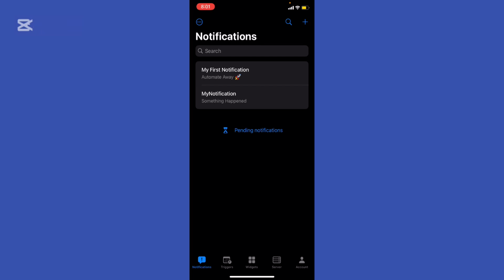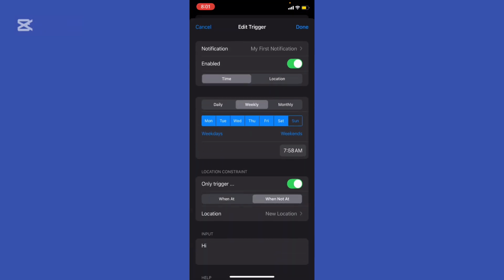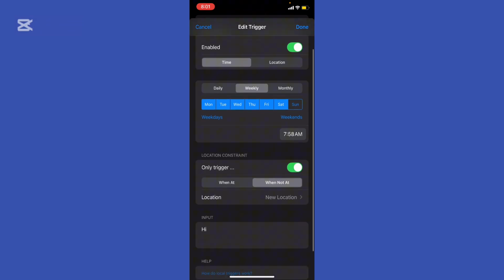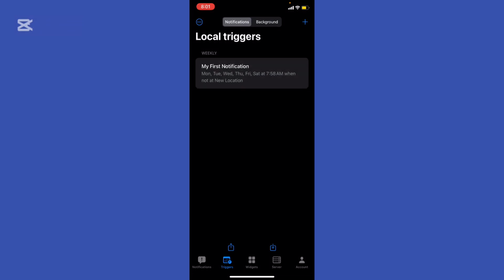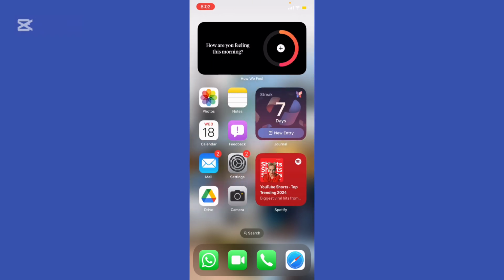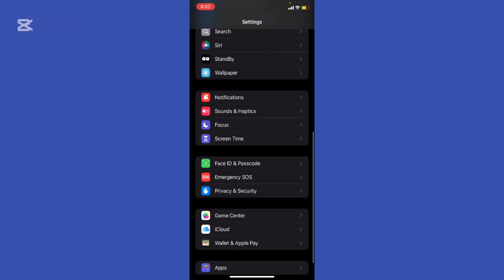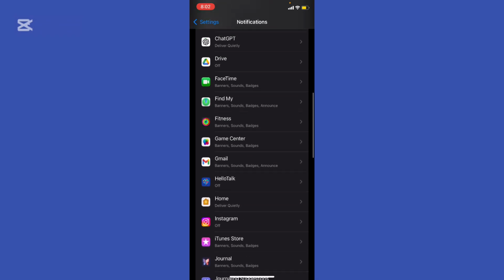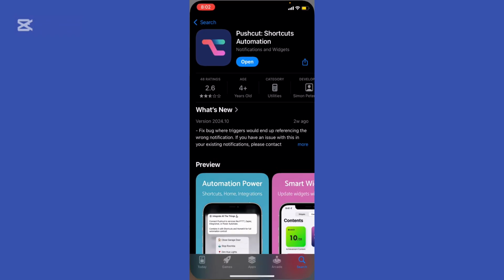How to fix inactive pushcut triggers (2024)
How to fix inactive pushcut triggers

If you're having trouble with inactive pushcut triggers, this video will show you how to fix them in 2024. Don't miss out on this important troubleshooting guide!

Are your Pushcut triggers not working as they should? In this video, we'll show you how to fix inactive Pushcut triggers fast and get your automation workflow back on track. Whether you're experiencing issues with your notifications, workflows, or custom triggers, we've got you covered. Follow along as we troubleshoot common problems and provide step-by-step solutions to get your Pushcut triggers up and running in no time.